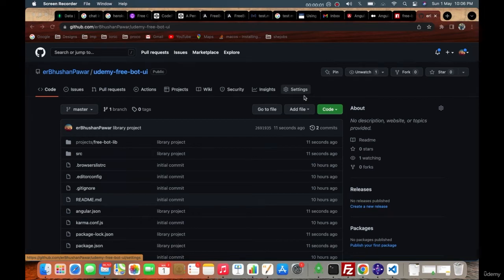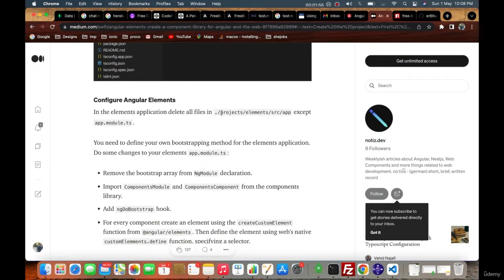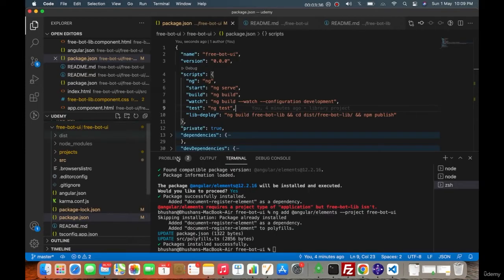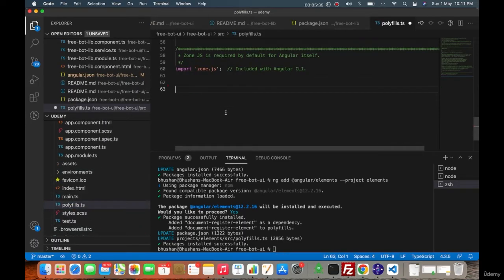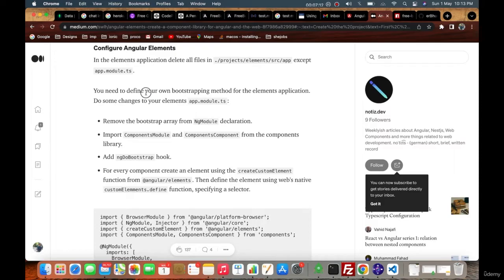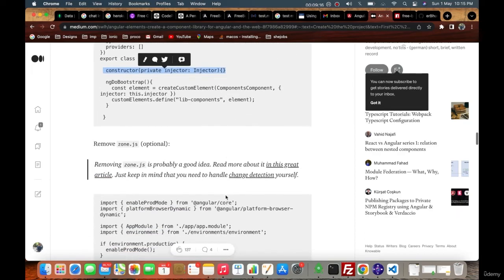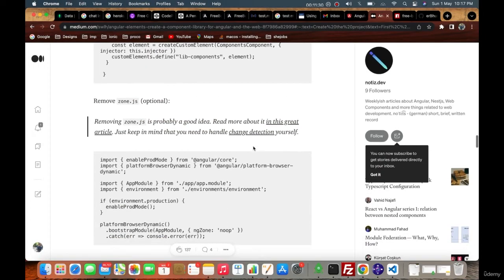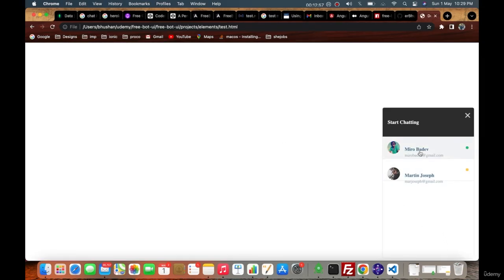#17 🔶 Deploy & Test the Chat Bot App 🔶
chatbot
ai chatbot
bing chatbot
twitch chatbot
chatbot gpt
google ai chatbot bard
microsoft chatbot
bing ai chatbot
chatbot gpt
chatbot ai
chatbot in python
chatbot examples
chatbot marketing
chatbot project
chatbot using python
chatbot ai gpt
chatbot tutorial
chatterbot tutorial
best chatbot examples
chatbot ai python
chatbot business ideas
chatbots talking to each other
chatbot earn money
chatbot ai free
chatbot tutorial python
chatbot examples python
chatbot in python github
chatbot messenger earn money
chatbot project ideas
chatbot examples website
chatbot marketing agency
chatbot in python code
chatbot project in java
chatbot plus
chatbot marketing in hindi
chatbot tutorial pytorch
chatbot gpt how to use
chatbot gpt example
chatbot gpt funny
chatbot ai make money